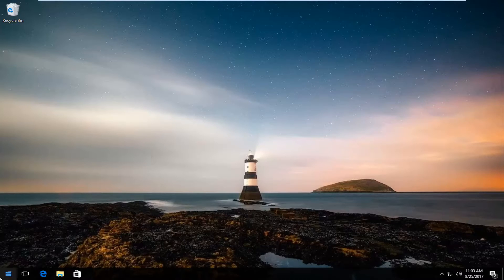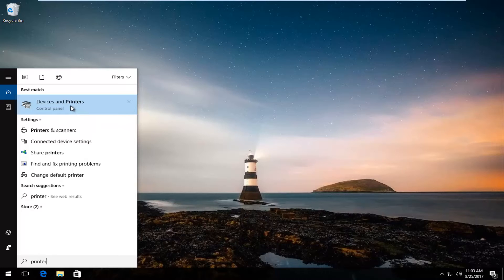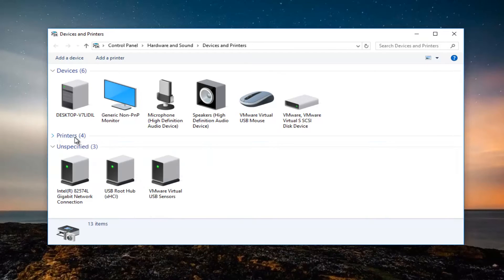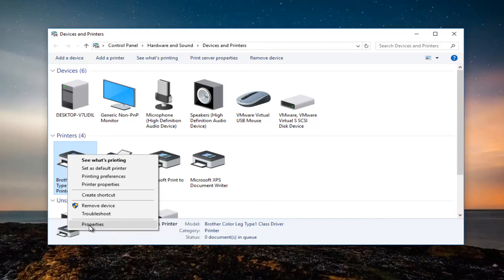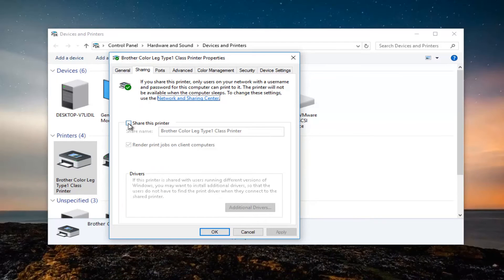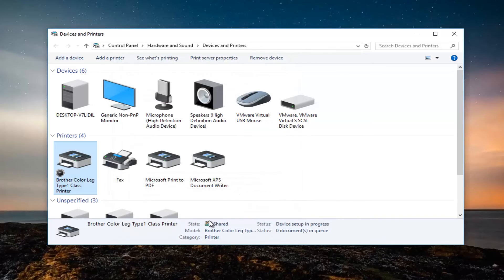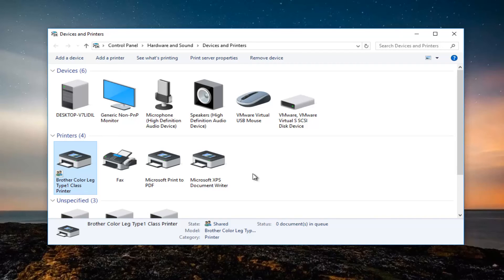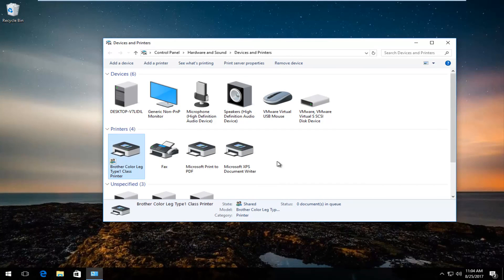How To Share A Printer On Network - Windows 10/8/7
How to share a printer between different computers on a personal network.

Topics addressed in this tutorial:
how to share a printer between multiple computers Windows 10
how to share a printer on a network
how to share a printer on a network Windows 7
how to share a printer on a network Windows 8